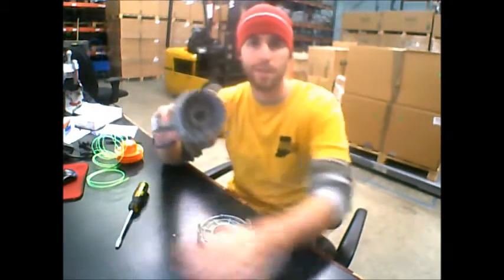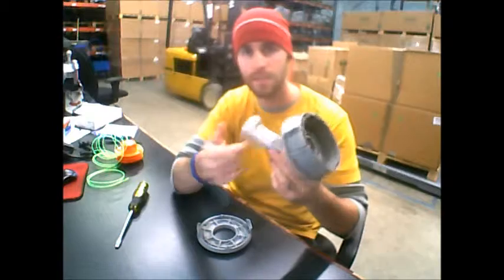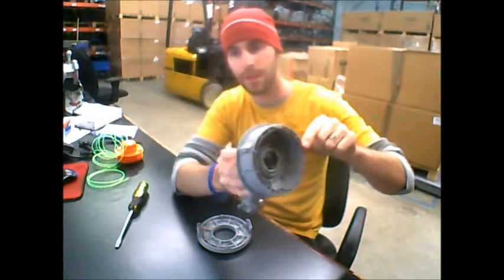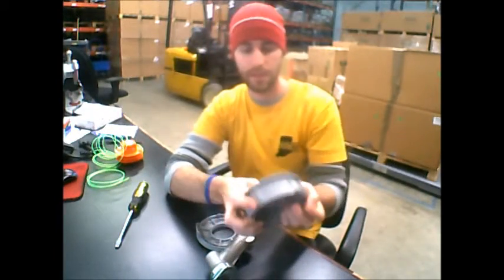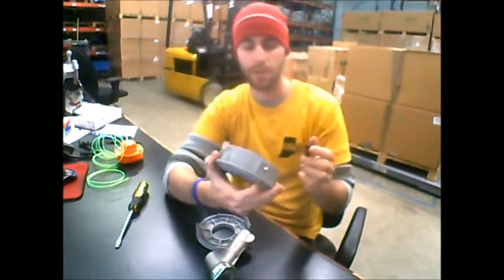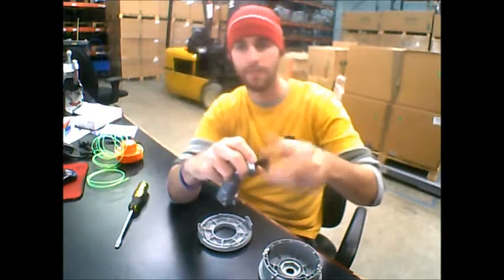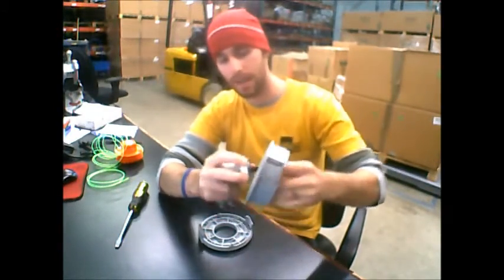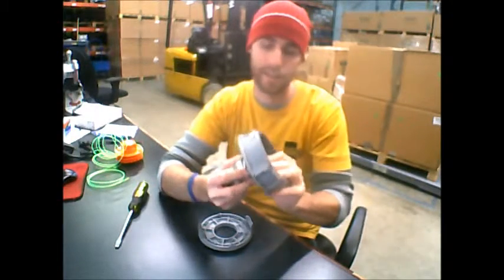Universal Trimmer Head Instructions for Landi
One of Agristore USA's Amazon.com customers purchased one of the universal trimmer heads and needed a little extra help installing it. I decided the easiest approach would be to make a video!